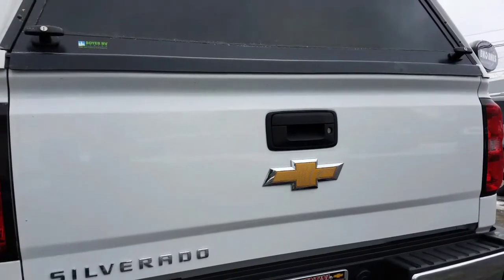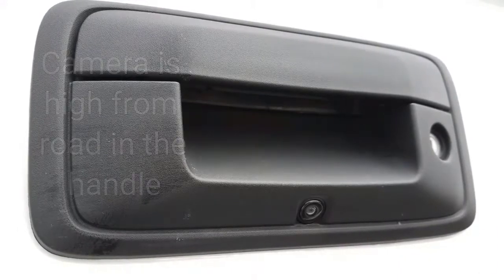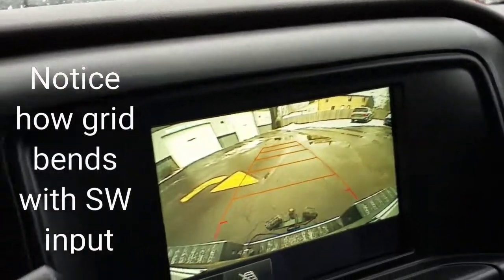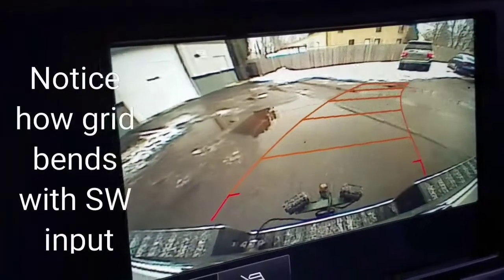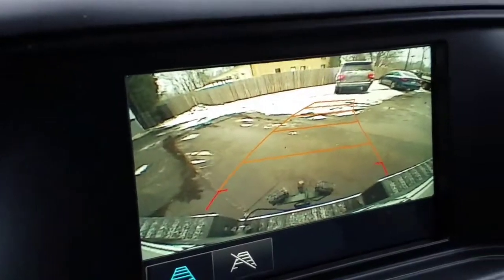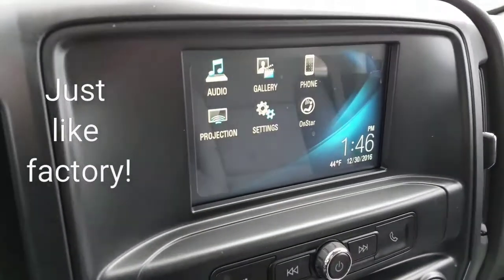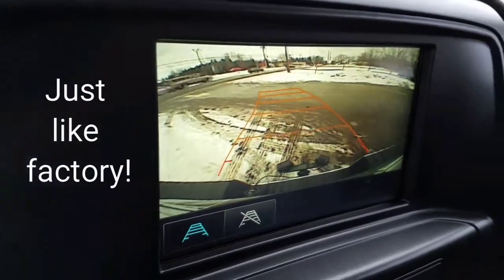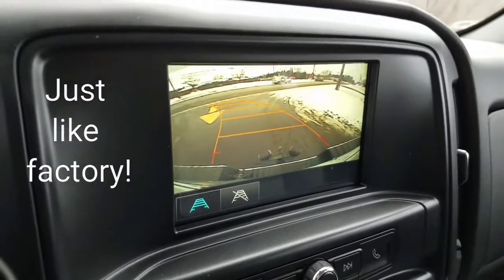Can ya install rear camera on a Ford Dodge Chevy truck that's just like the original? Near Erie PA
We installed the rear camera on a 2016 Chevy truck and you would swear it was done on the assembly line! We can do the same thing too Ford and Dodge and GM and other vehicle makes.

Note: we are at brick-and-mortar automotive electronics shop and we have no parts or part numbers for anyone. We need to have the vehicle at our shop in Northwestern Pennsylvania in order to perform the work.
If you are looking at this from New Jersey or Connecticut we are approximately 9 hours away from you.